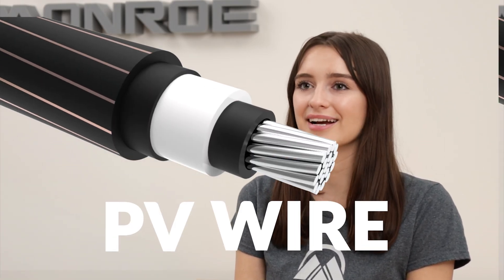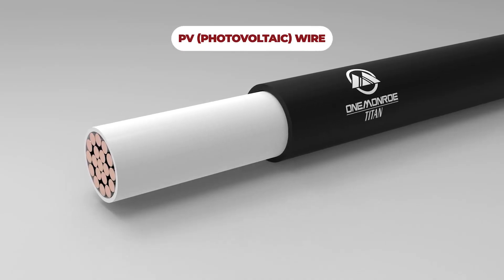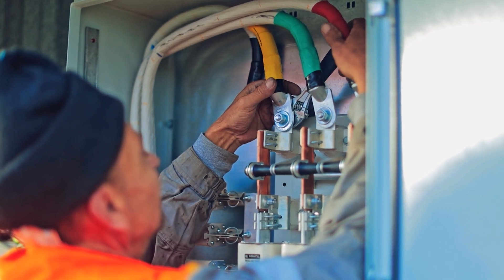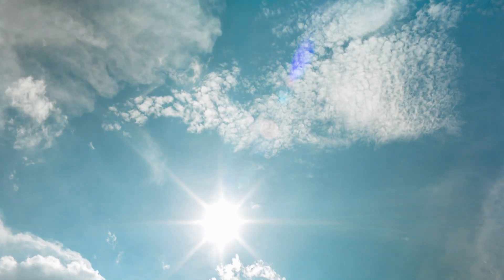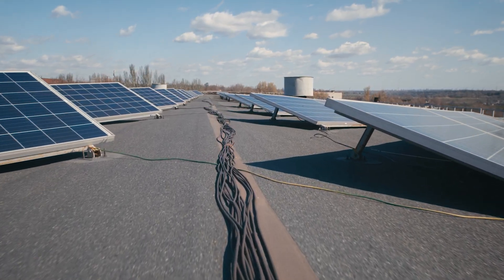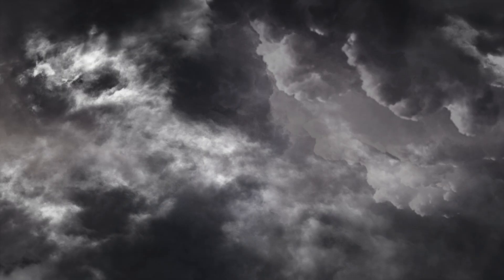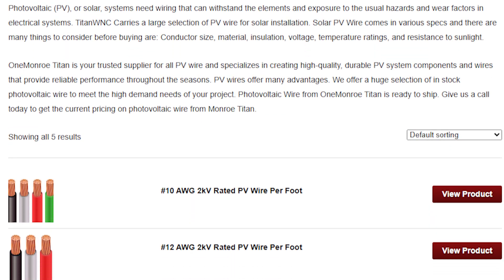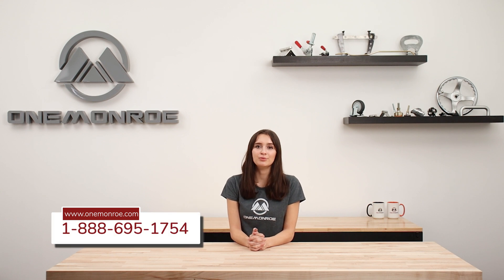Why Should You Choose PV Wire for Solar Cable Connectors?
OneMonroe offers solar wiring solutions that are custom-made to your exact requirements. When it comes to solar wiring, PV wire is durable, weatherproof, and fire/heat resistant. Here at OneMonroe we offer PV wiring solutions in various materials, lengths, voltages, and wire gauges.

In this video we’ll walk you through:
- What PV Wire is
- The Types of PV Wire OneMonroe Offers
- The Benefits of PV Wire
- PV Wire Characteristics
- What to Consider While Choosing a Wire

TIMESTAMPS
0:00 Intro
0:32 What is PV Wire?
0:38 What is PV Wire Used for?
0:54 PV Wire: UV Resistance
1:00 PV Wire: Durability
1:12 PV Wire: Flame Resistance
1:19 PV Wire: Water Resistance
1:26 What to Consider
1:31 OneMonroe PV Wire